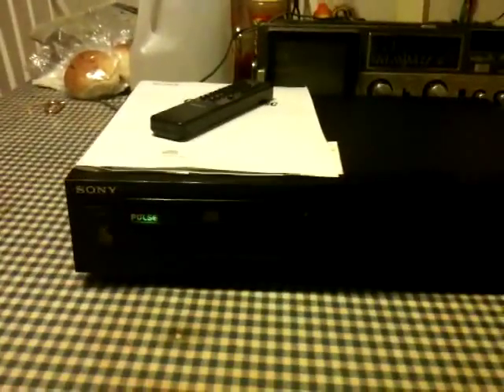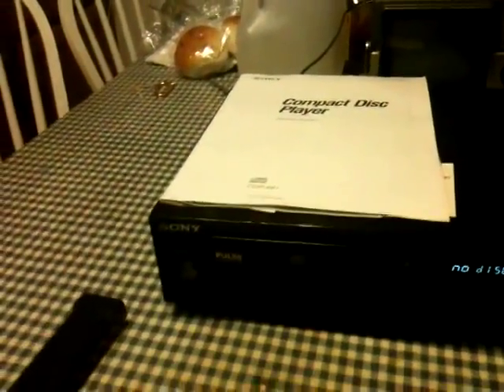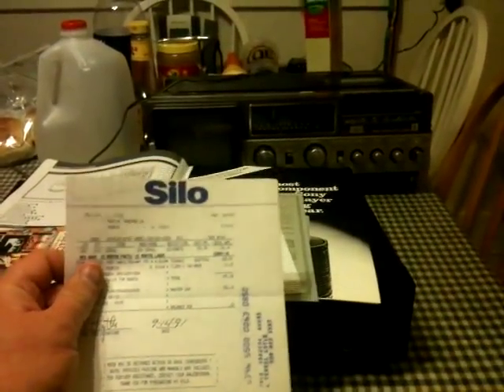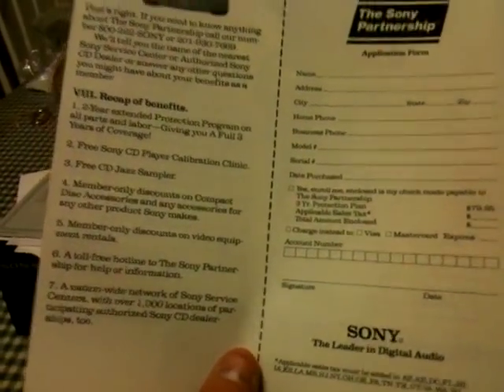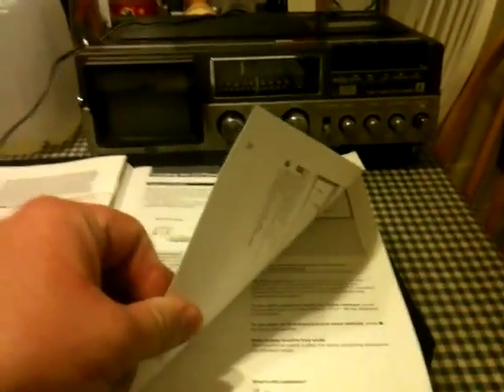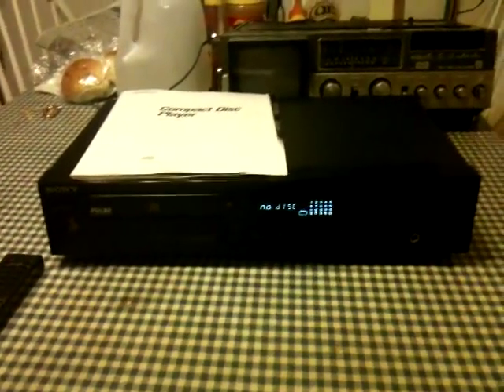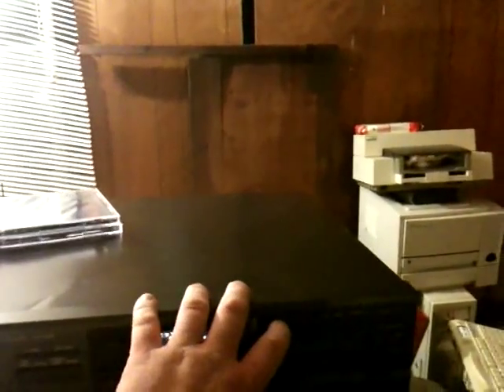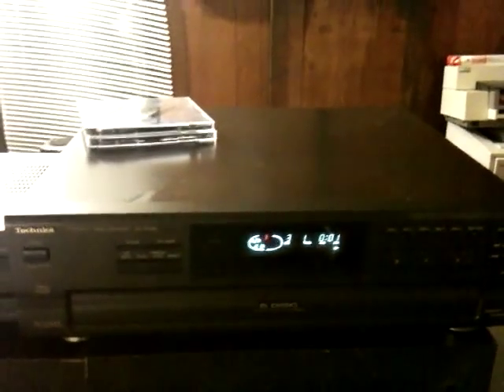Hamfest and Garage Sale Finds Sep 2010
Two CD players followed me home (amongst other things, such as some new in box Firewire cards) and one of them is a real gem. While hitting a few garage sales in town, I also found these Kenwood speakers and got a deal on them.

The Technics CD player was made in 1997, only a short time before the brand largely disappeared.

As for the speakers, they sound fine, although I was afraid one of them was blown at first. It turns out that for whatever reason, the speakers don't like being hooked up with the + and - connections reversed. (As long as they were reversed on both speakers, I wouldn't have thought this would matter much. Yet here it does, it was the difference between distorted audio and clear, nice sound.)

I may now have speakers that the SA-1010 will not overpower at last.